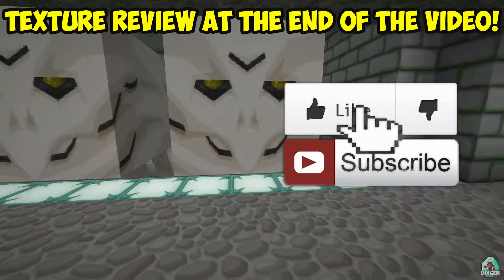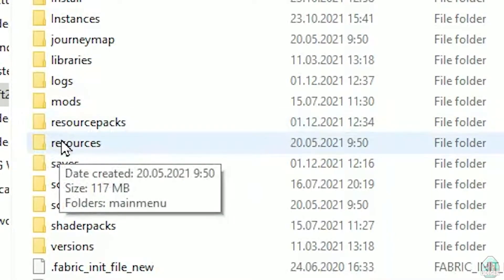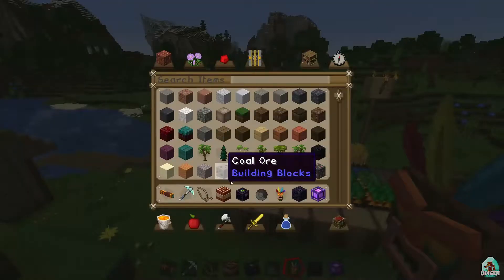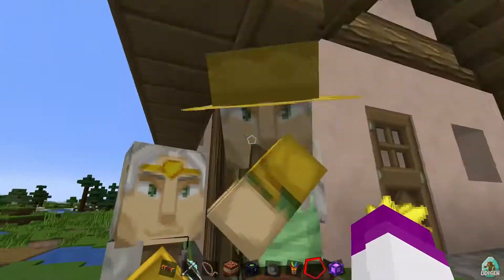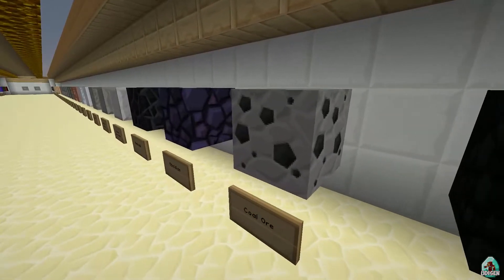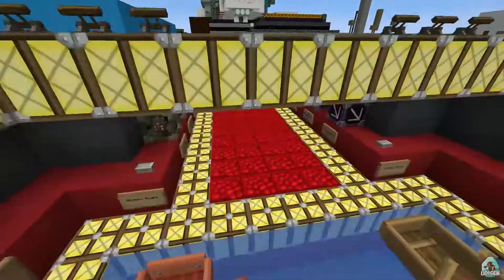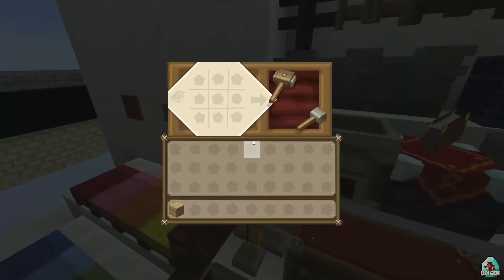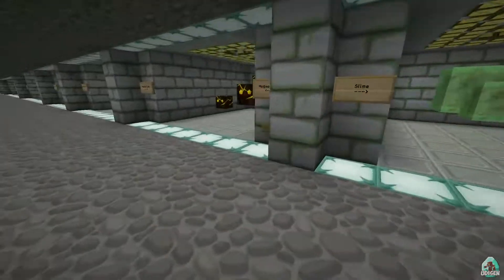Sphax PureBDcraft Resource Pack 1.18.2 - How To Download Install Texture Packs in Minecraft 1.18.2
Udisen Show and you can learn Download & Install Sphax PureBDcraft in Minecraft 1.18+, 1.17.1, 1.16.5, 1.15.2, 1.14.4, 1.13.2, 1.12.2

Timecodes:
00:00 Preroll
01:12 Install Resourcepack
02:39 Review